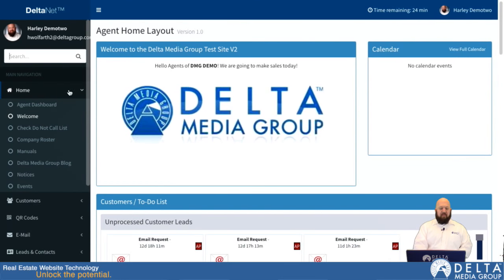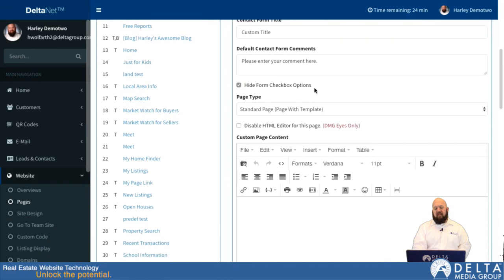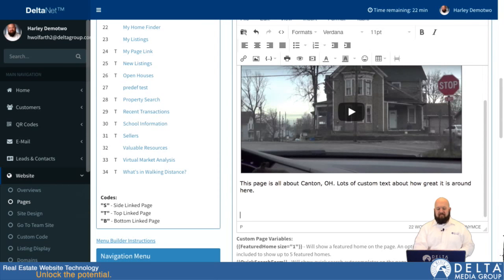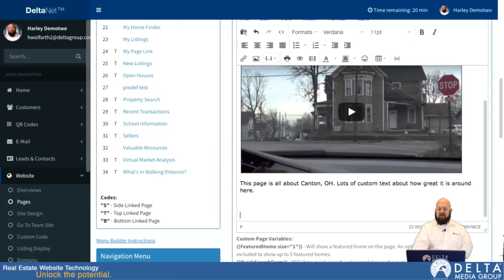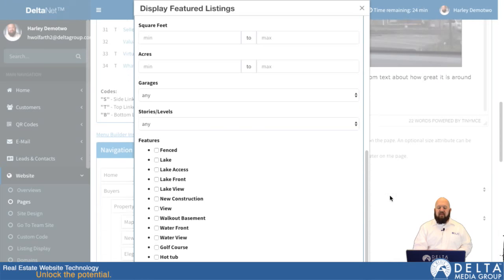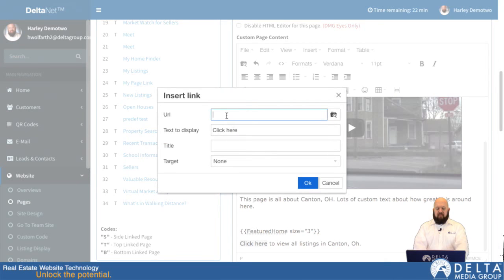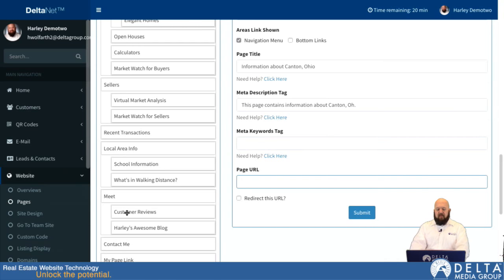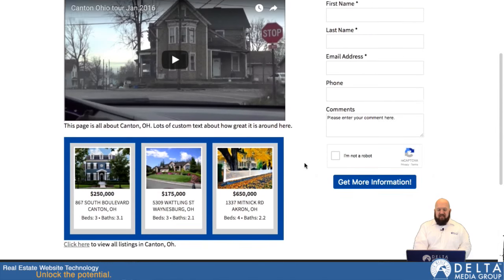Tech Tuesday's Live [DeltaNet 5] - Adding Featured Listings to Custom Pages